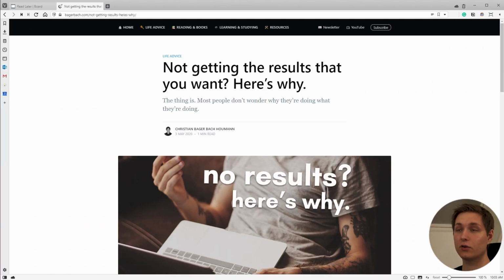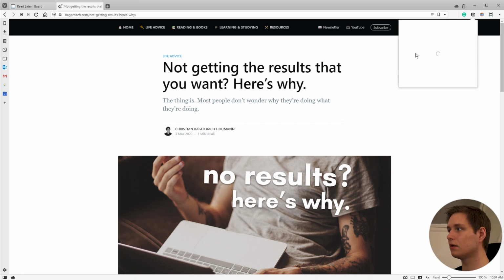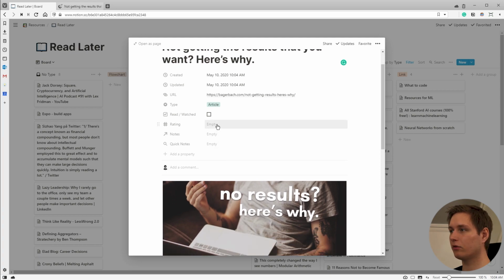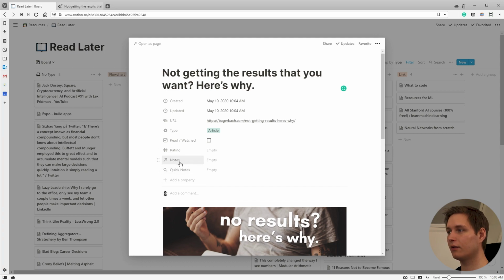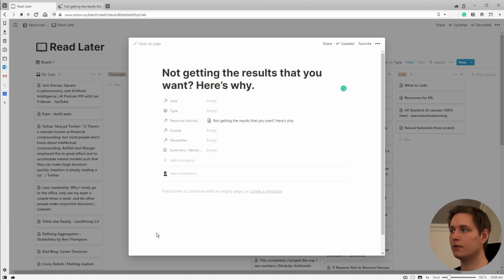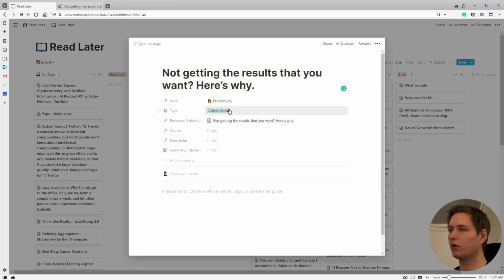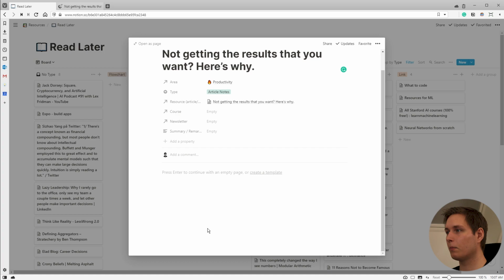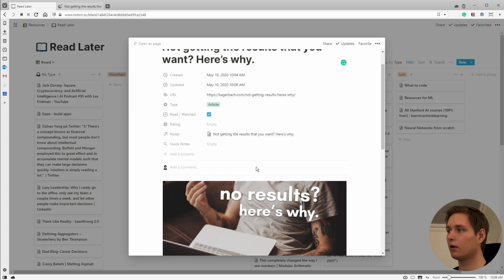How To Easily Save and Organize Online Resources with Notion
This is how I'm saving online content easily. It's set up to help me learn as much as possible from these resources. I hope that you found this useful.

I left out the properties that are connected to other things that weren't shown in the video.

Get two books in audiobook format for free with a 30-day trial of Audible

Always up for talking to you if you'd like. Feel free to @ me on Twitter (@chrisbbh) or shoot me an email at . I'll try to respond as quickly as I can :)